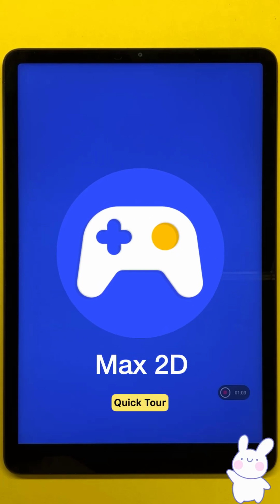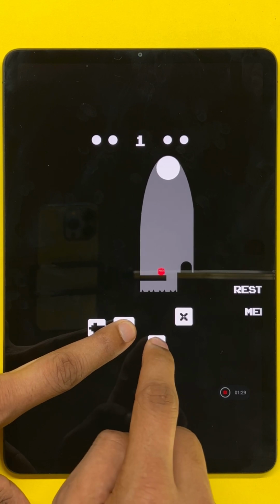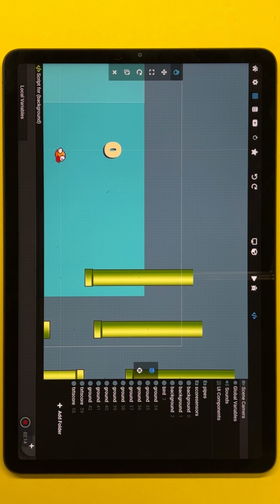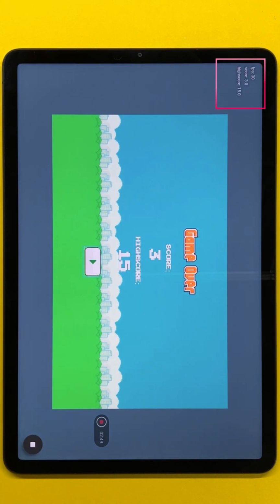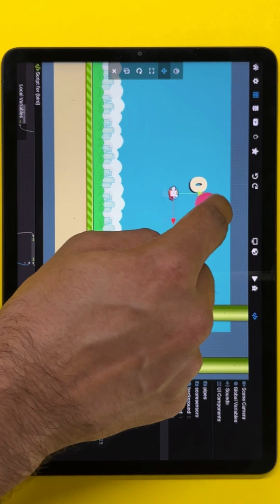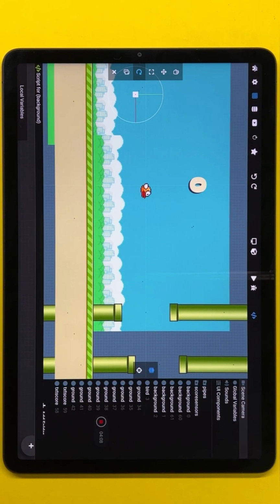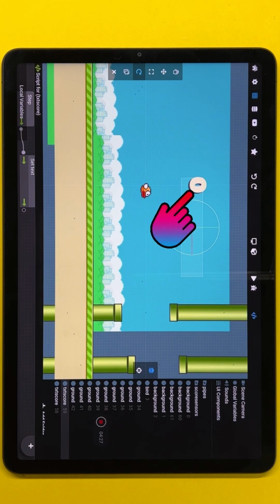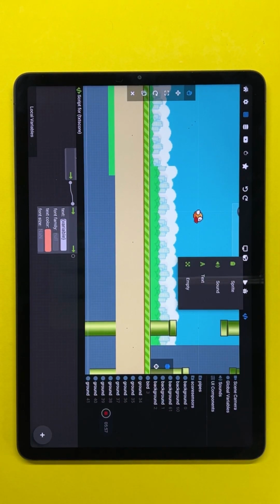01. Simple Max 2D Tutorial, Getting Started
You can create Android games with Max 2D,  how do you use the Max 2D Game Engine for Android? This Simple tutorial will help you get started in no time with all the important sections of Max 2d.
To use Max 2D to create android games on your mobile device, follow these steps:

Download and install the Max 2D game engine app from the Google Play Store.

Games Featured  in this video :

Asteroids Go Boom 2 - Ruthless
2.5D Game - Saadat Kitab
TOUT - Danieo
Black & White - Danieo
Impossible Pong - The Cube Dev Team
Retro Boy - Retro Studio
My Max2D Progress - Team Queso
QPad - Qubonic Games
Flip Bottle - Ray Studio
Dead Wings - Blurredsoftdev
Shooter - Unknown
Parallax Illusion - Liamdev
This is a Game? - Shards
My First Max2D Game - Retro Studio
Motor Bike Racing - JZ Gaming Hub
Space Drift - Hafiz Ahmad Huzaini
Run Run Run - Kaique Silva
Soccer - Liamdev
Teste Undertale - Unknown
Clicker Game - Desire